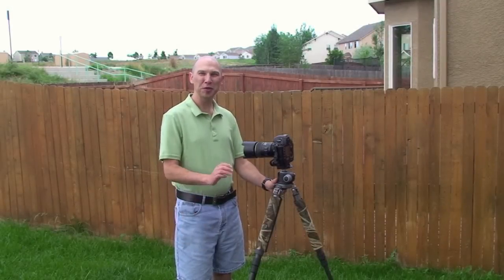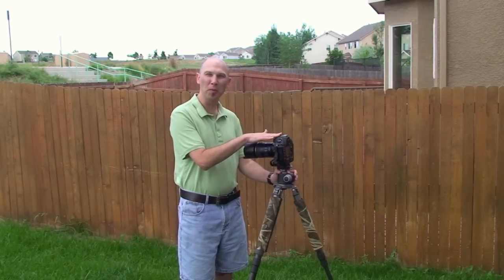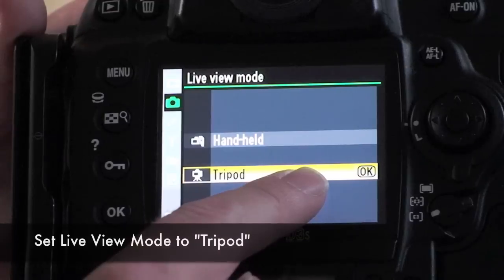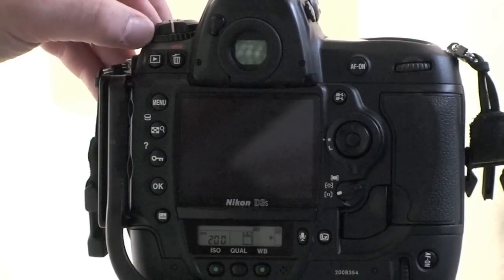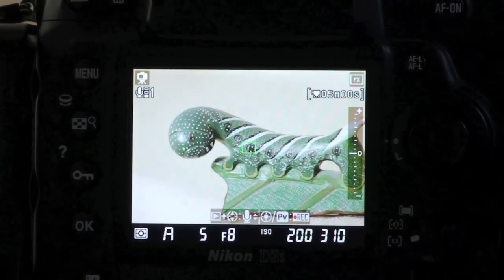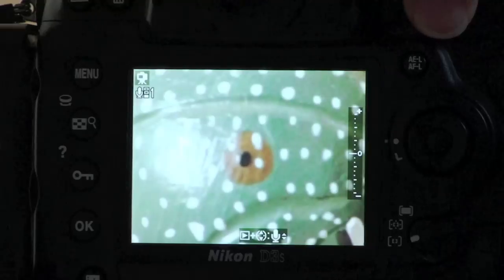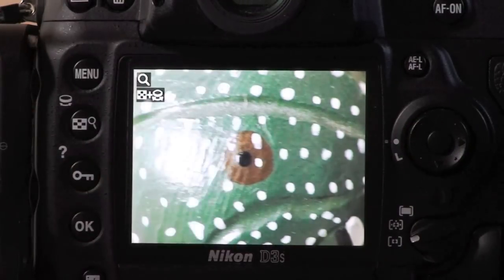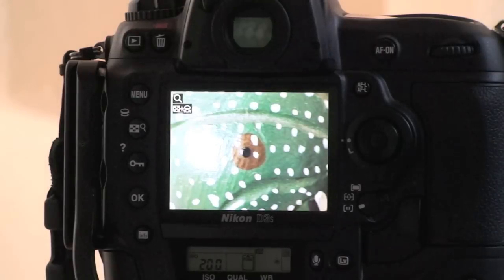Live View Tripod Mode with Nikon DSLRs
Jason P. Odell explains how to use Tripod Mode Live View in Nikon DSLRs.